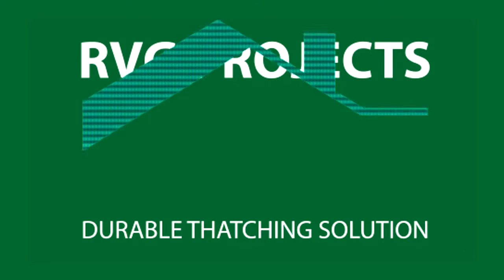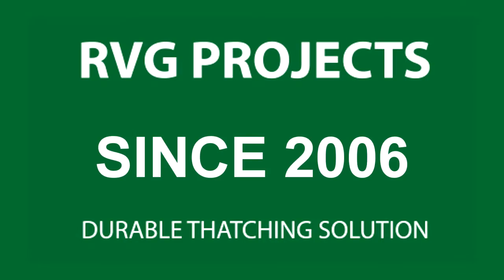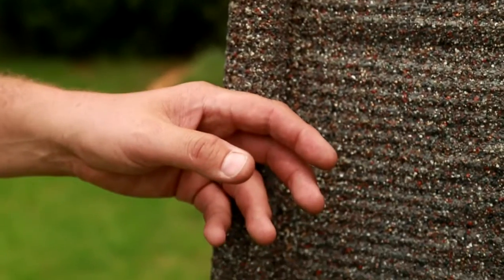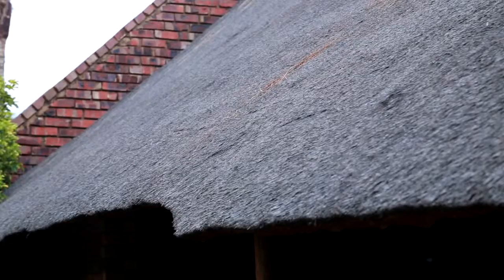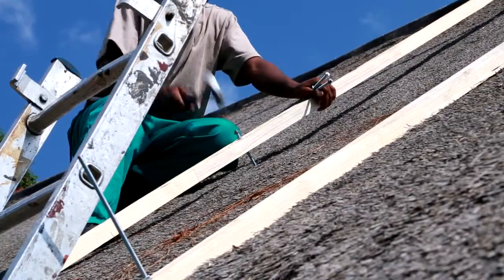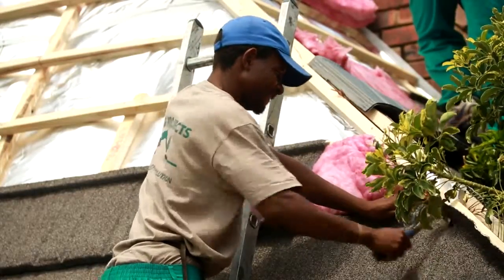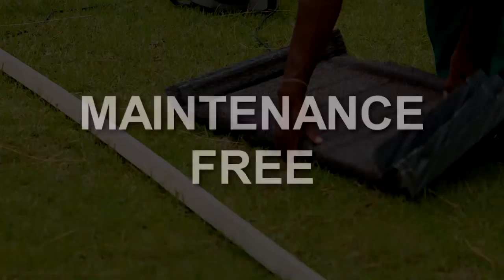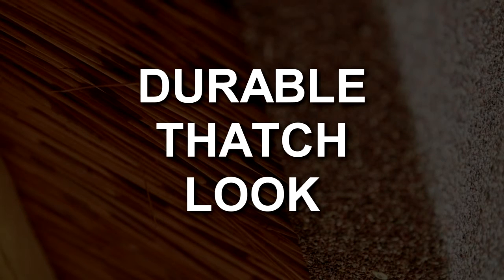RVG Projects (SHORT VERSION)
Short description of RVG Projects and the Harvey Thatch product